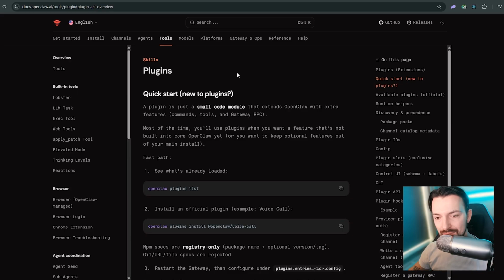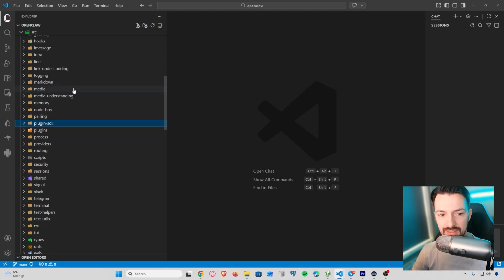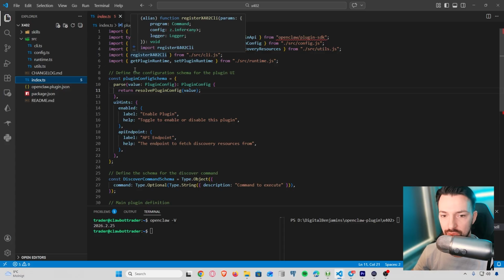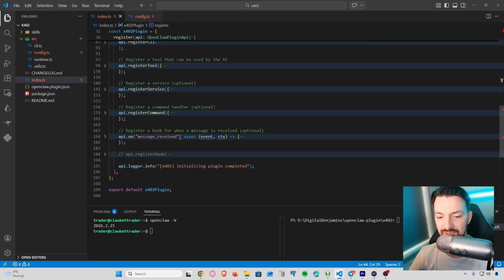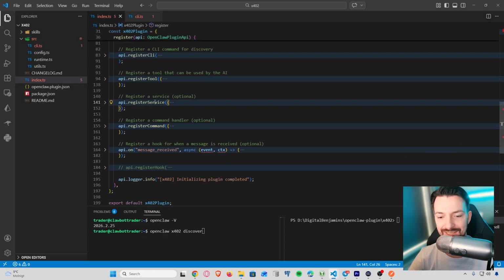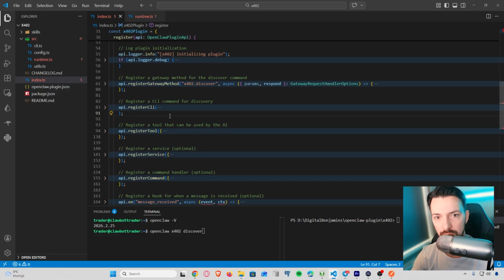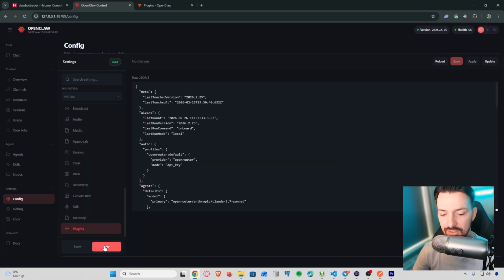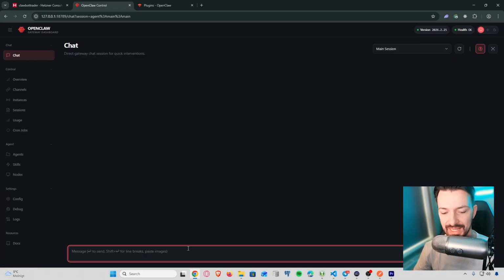Create OpenClaw AI Plugin for Extra Features and Skills | Step-by-Step Guide for Beginners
Want to create your own OpenClaw AI (clawdbot) plugin, and install it on your own OpenClaw instance, or need a feature that is not available yet?
In this full step-by-step tutorial I will show you how to build your own plugin, for yourself or the OpenClaw community.

🚀 What You will Learn In this video:

• How to create a basic OpenClaw Plugin
• How to register different methods for your OpenClaw and LLM to interact with
• How to install and enable a OpenClaw Plugin
• How to test your OpenClaw plugin

📺Want to install OpenClaw AI  (ClawdBot) safely without putting your local machine, data, or credentials at risk?